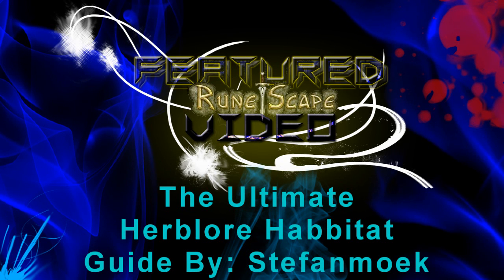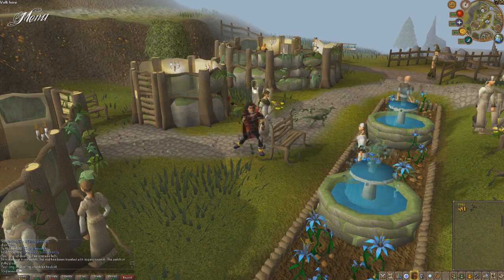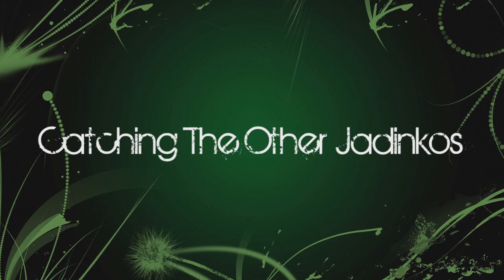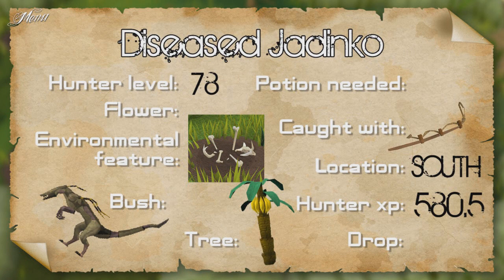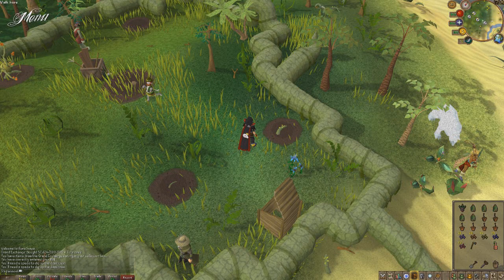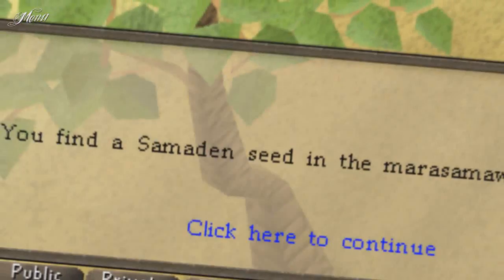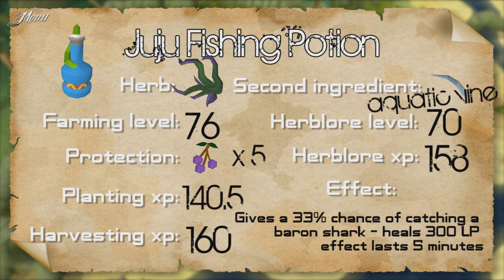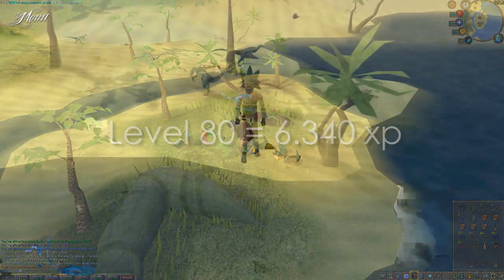RuneScape Ultimate Herblore Habitat Guide!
RuneScape Ultimate Herblore Habbitat Guide!